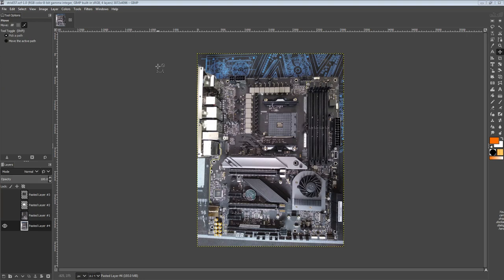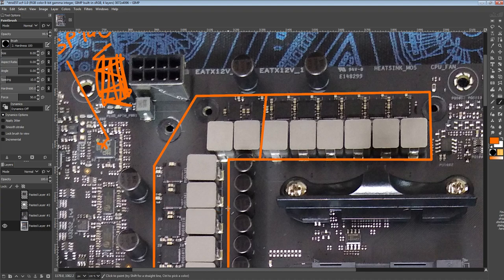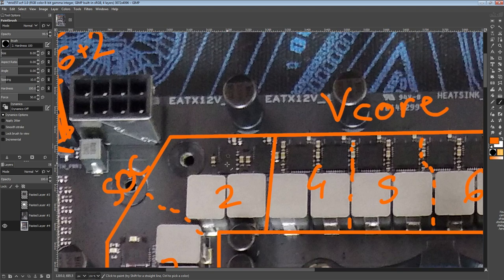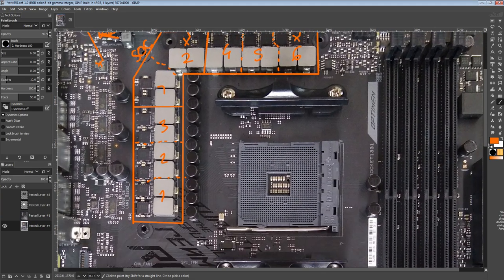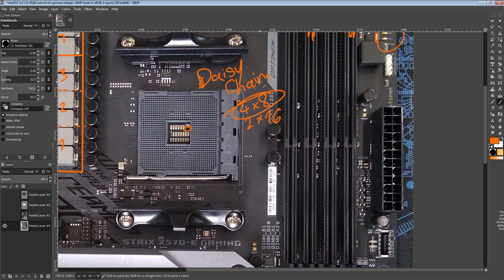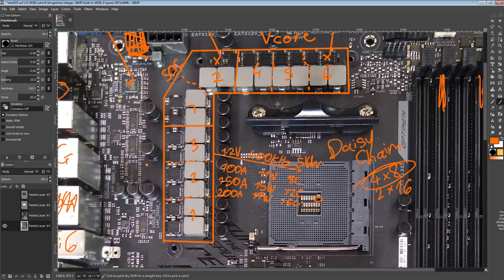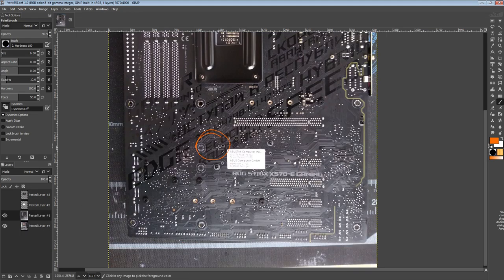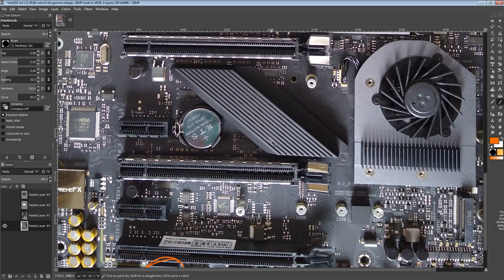mobo PCB Breakdown: ASUS Strix X570-E Gaming